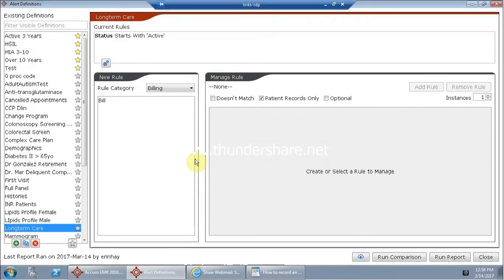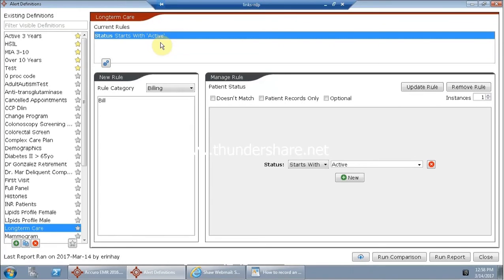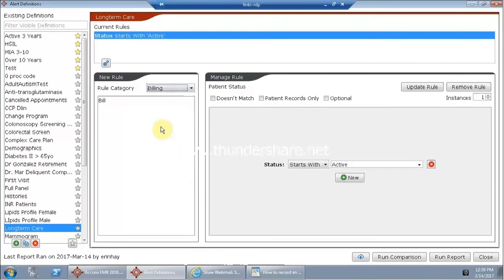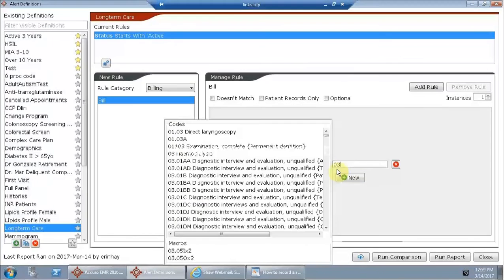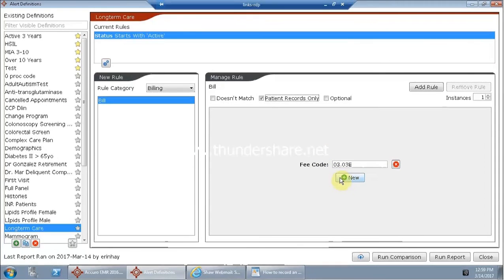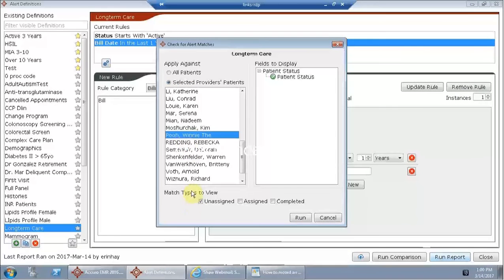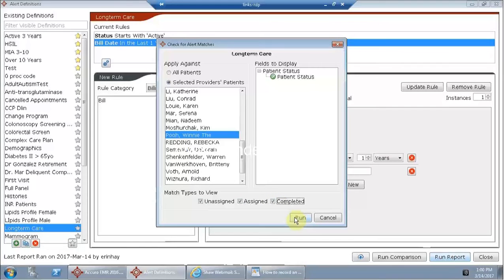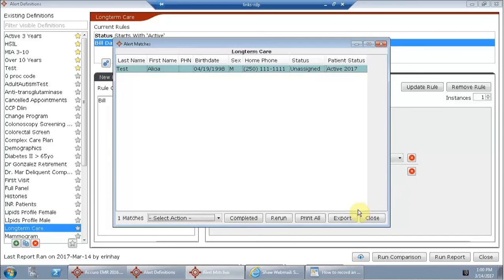Accuro Search Using Billing Code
You must first create the appropriate query to generate a list of patients that have the specified billing code to them (e.g. 03.03e – Long Term Care patients)
Before running the report be sure to select (unassigned, assigned and completed) based on potential task assignment.
Generally as a habit all three above should be selected to ensure a comprehensive or complete patient list.
Once the list has been verified then a bulk change as is appropriate can then be applied to the listed patients.